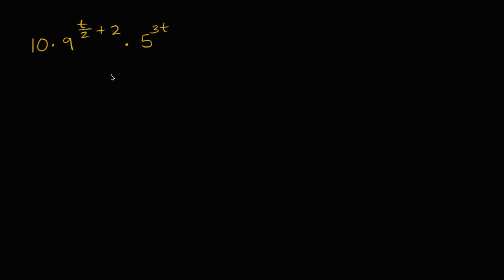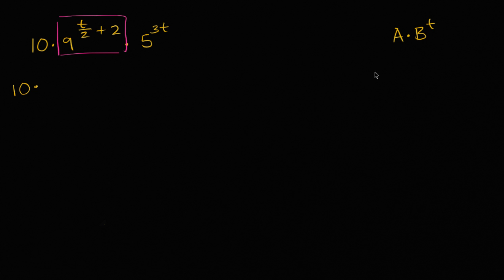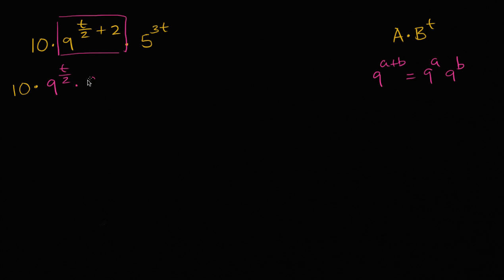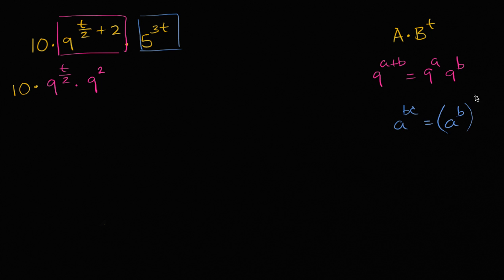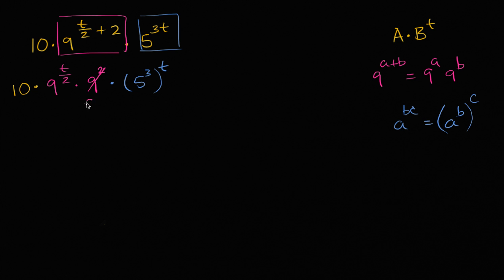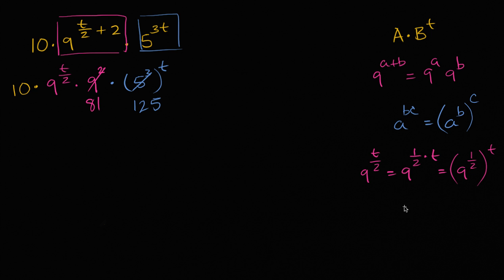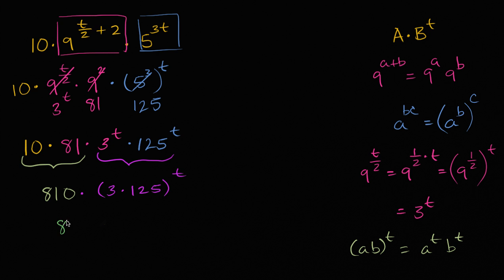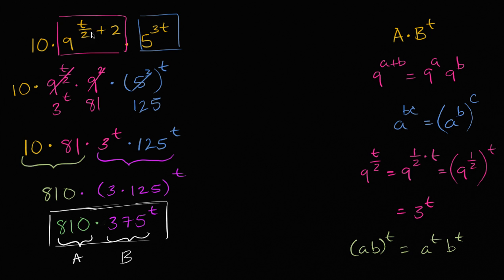Simplifying an exponential expression | Algebra II | Khan Academy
Courses on Khan Academy are always 100% free. Start practicing—and saving your progress—now